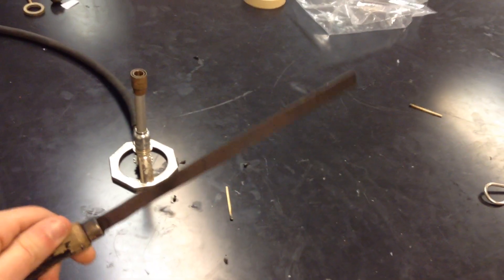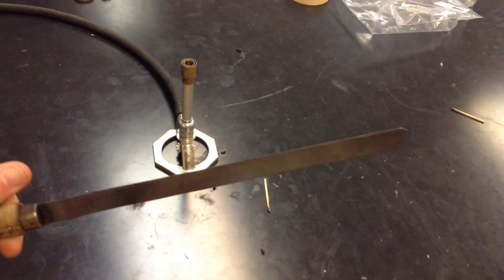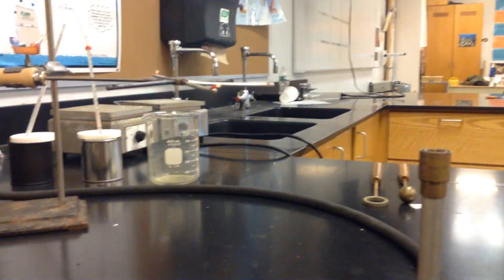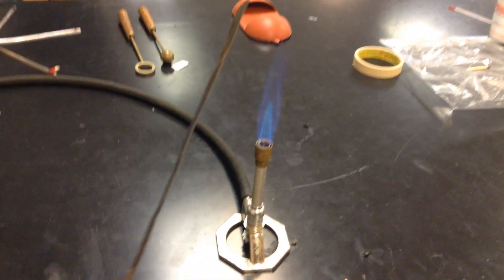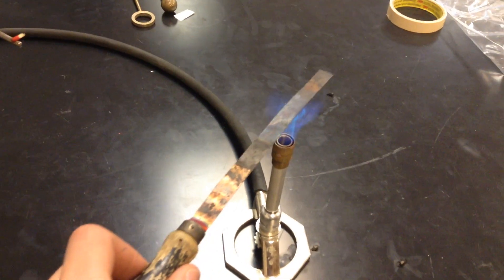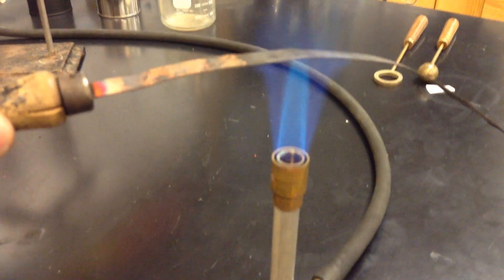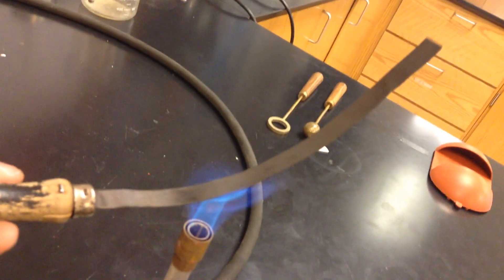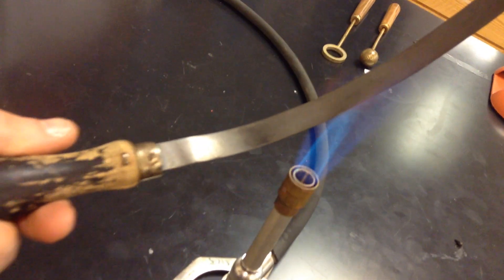Thermal Expansion of Bimetallic Strip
Demonstration of thermal expansion through use of a bimetallic strip. Because there are two metals attached, each which heats at a different rate, the more rapidly expanding one will push the other, causing the strip to bend.